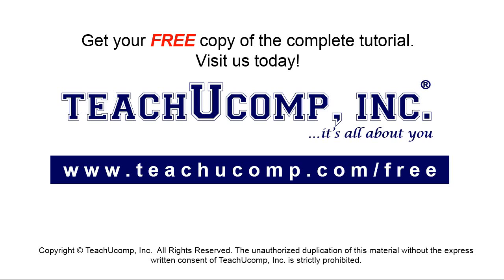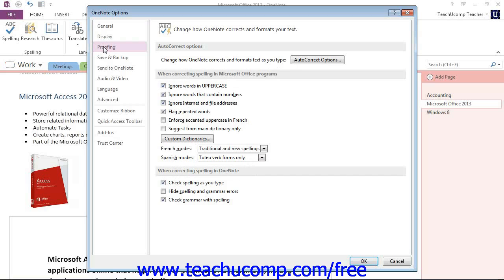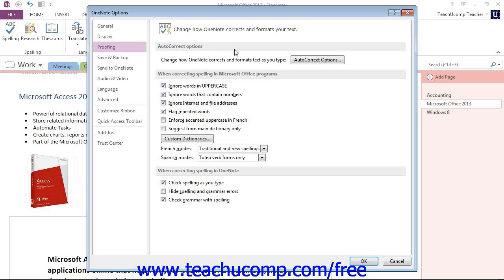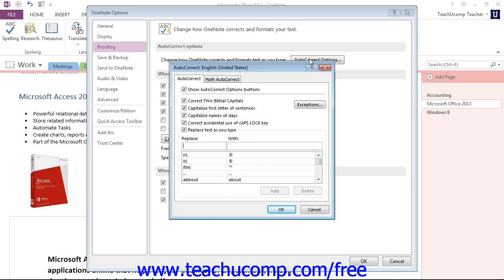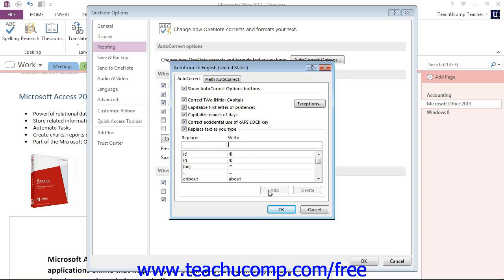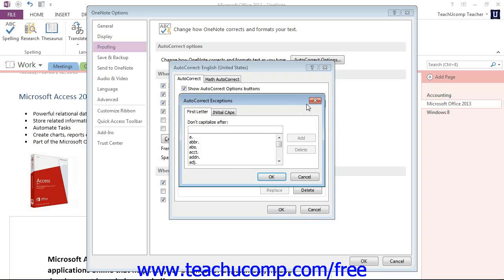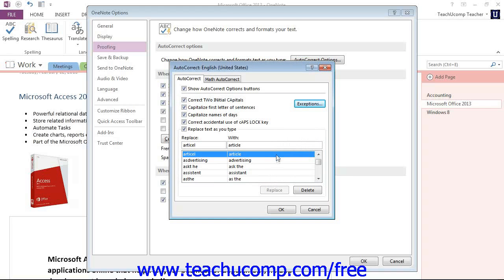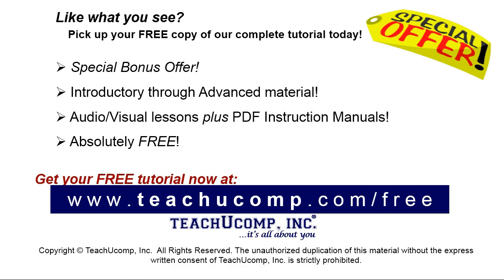OneNote 2013 Tutorial Setting Default Proofing Options Microsoft Training Lesson 4.4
Learn about Setting Default Proofing Options in Microsoft OneNote A clip from Mastering OneNote Made Easy. the most comprehensive OneNote tutorial available. Visit us today!